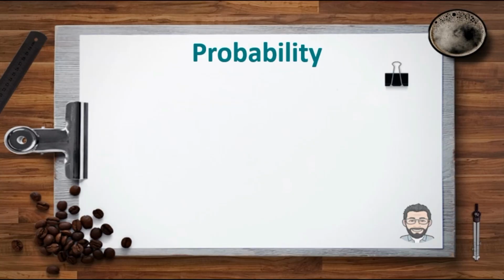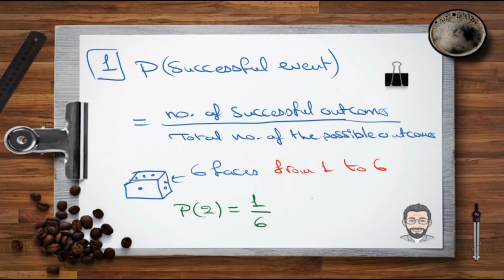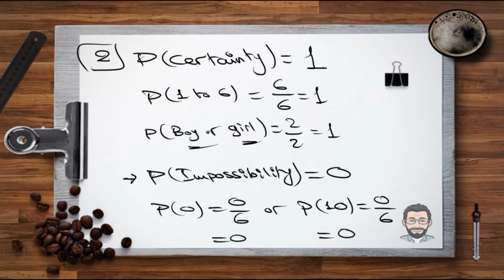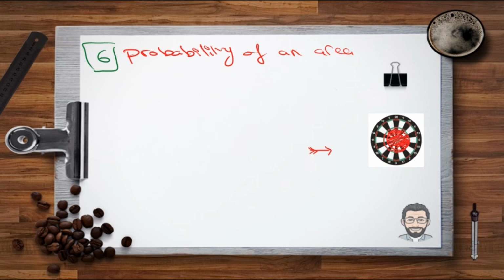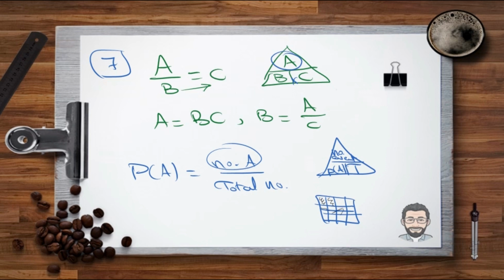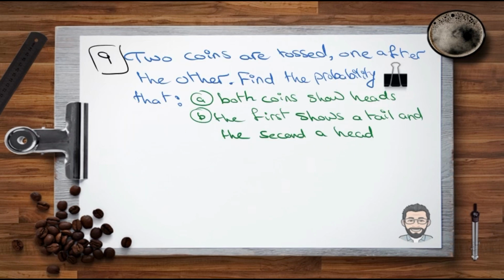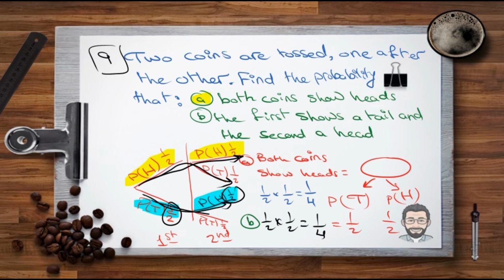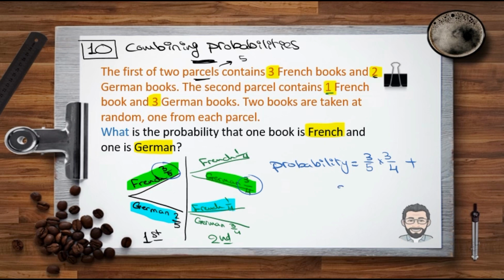Learn Probability in 10 notes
Probability in just 10 notes
1. The formula of probability.
2. The certain and impossible probability.
3. The range of probability.
4. Probability of not occur.
5. Probability of 2 event (or).
6. Probability of an area.
7. Number of event.
8. Probability trees.
9. Combining probabilities case 1.
10. Combining probabilities case 2.
Mathematics | Grade 8 | Grade 9 | Grade 10 | Upper grades | Probability Distance Learning | Online | Powerpoint

Don't forget to join us